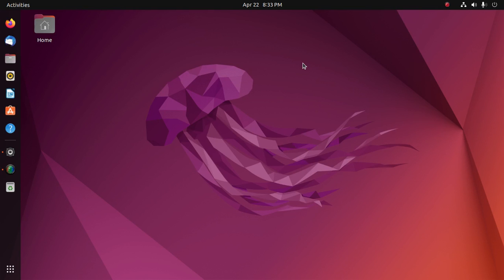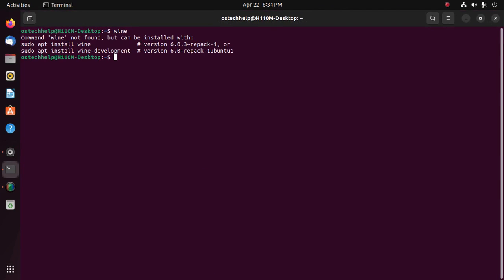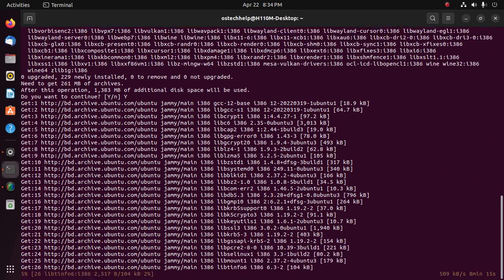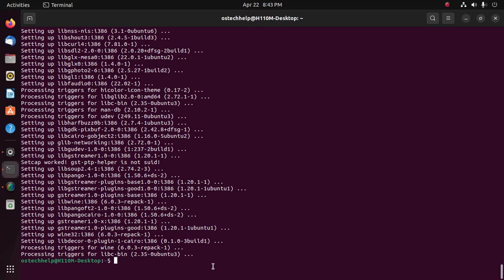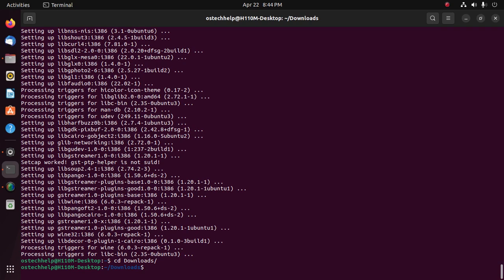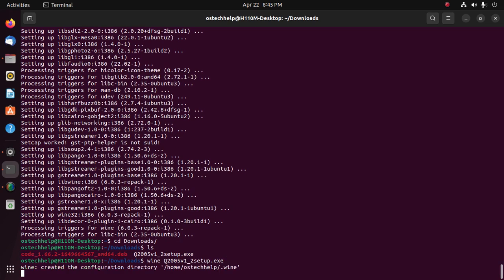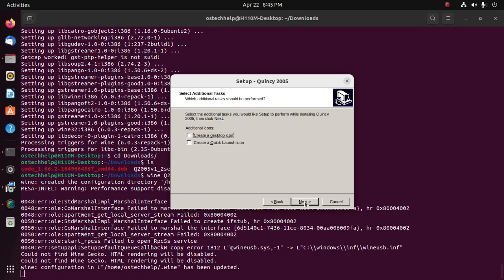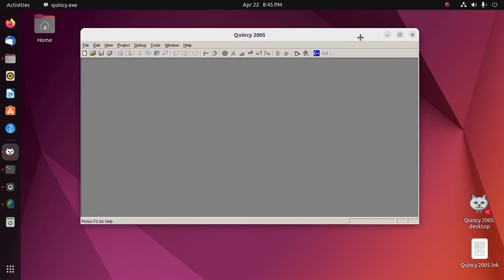How to install wine on Ubuntu 22.04 LTS and install windows program using wine on Ubuntu 22.04 LTS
In this video I will show how to install wine on Ubuntu 22.04 LTS and install windows program using wine on Ubuntu 22.04 LTS